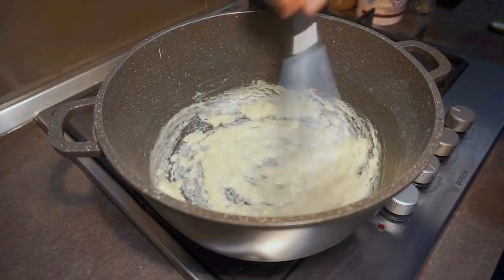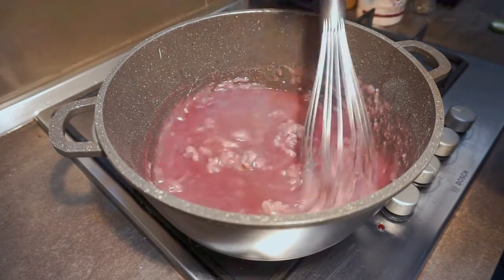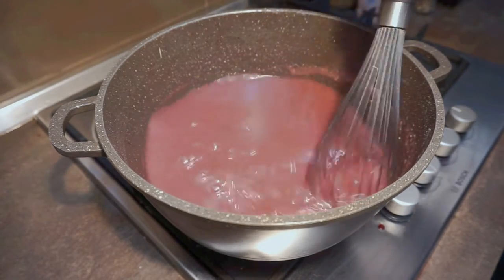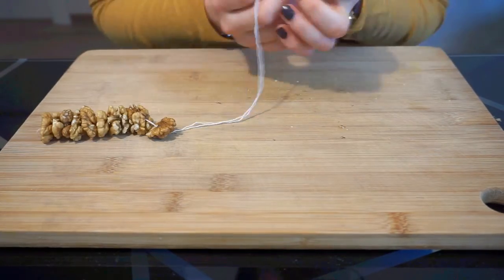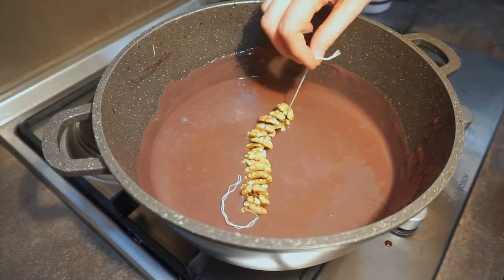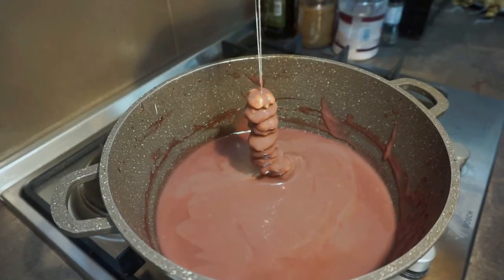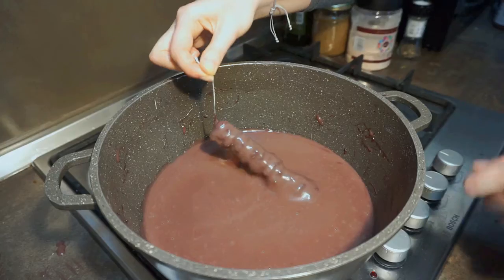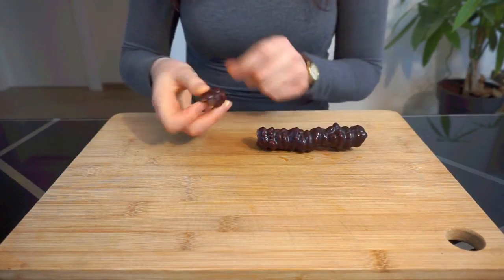Churchkhela Recipe: Grape & Walnut Georgian Candy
Have you ever wanted to try Georgian candy? Coming in a variety of nut and juice combinations, this churchkhela recipe uses the traditional grape and walnut combo.

This churchkhela recipe will take you through all the necessary steps including making the grape juice mixture (tatara), stringing the walnuts and dipping the churchkhela.

Sometimes referred to as "Georgian Snickers", churchkhela (ჩურჩხელა in Georgian) is an all-natural dessert that can also be eaten for an energy boost and is fun and easy to make!

0:00 : Intro
0:38 : Making the tatara (grape juice mixture)
1:26 : Stringing the walnuts
1:48 : Dipping the churchkhela
2:27 : Eating the churchkhela